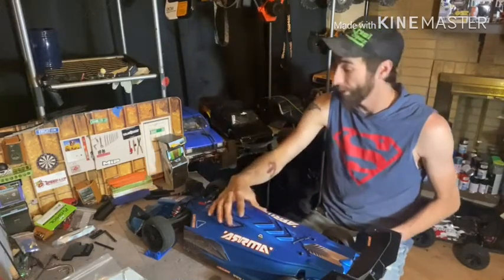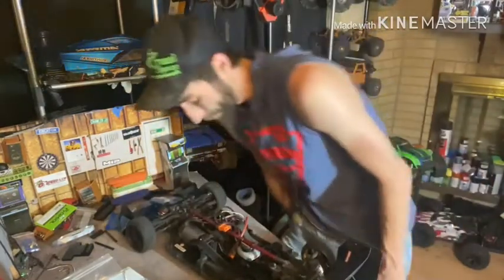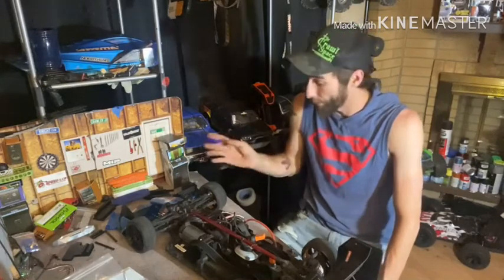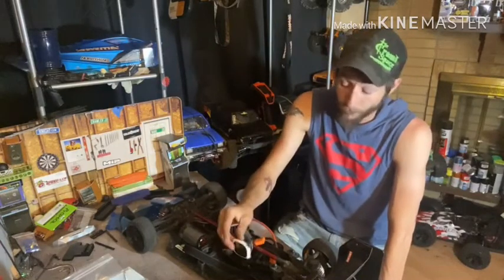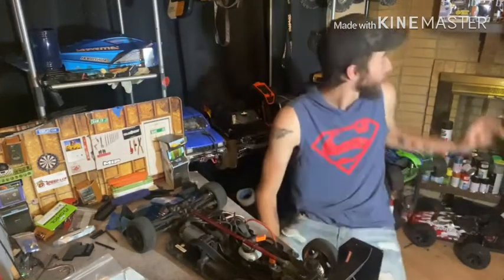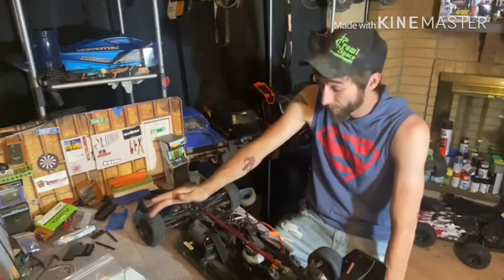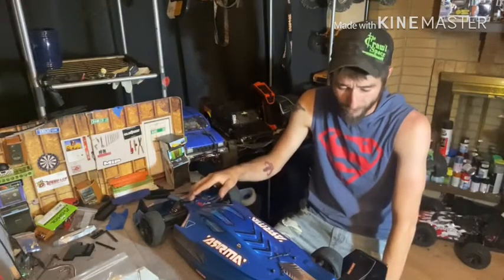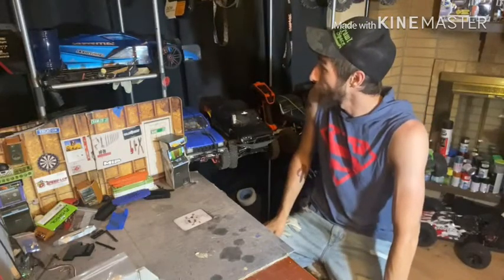We get an ARRMA Limitless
Video over my limitless, hobbywing exrun 4986 combo(Max6 esc/ 1650kv motor). 34t pinion 39t spool.  GRP S5 tires